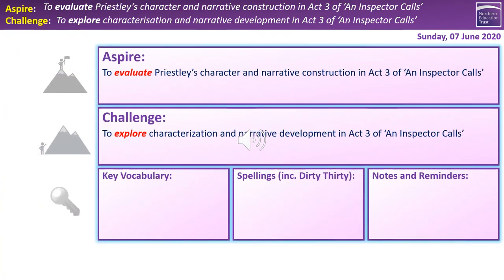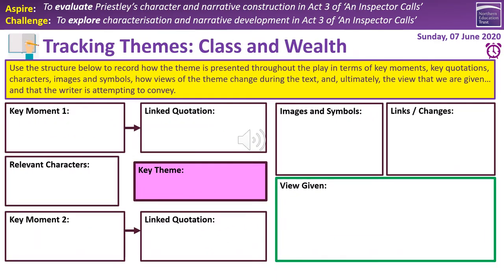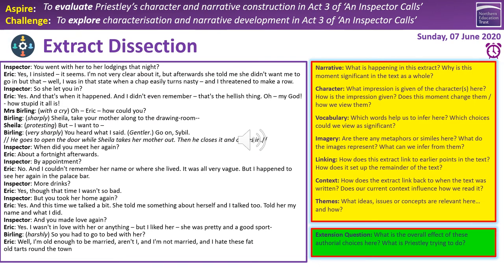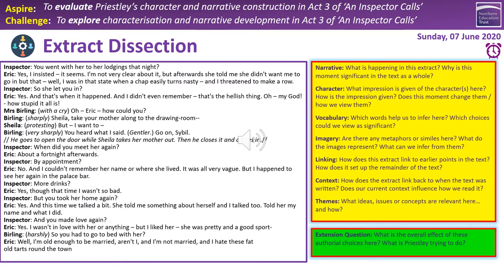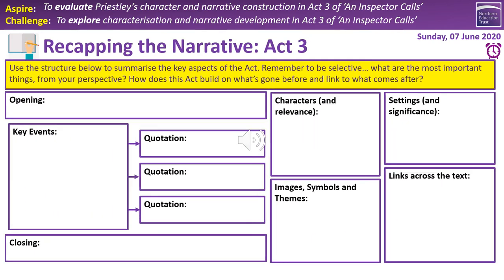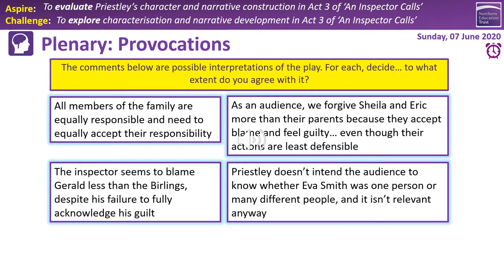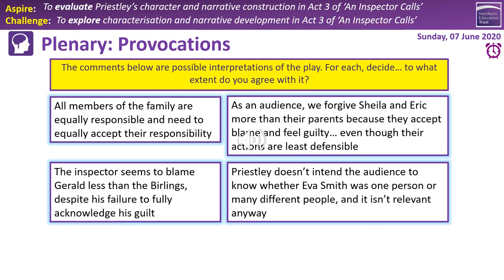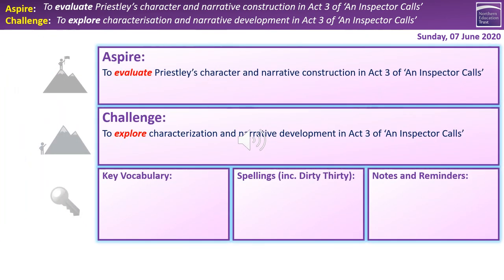Y10 Week 8 Activity 3 - An Inspector Calls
Year 10 Week 8 Activity 3 on An Inspector Calls. Audio by Mr. Craven!